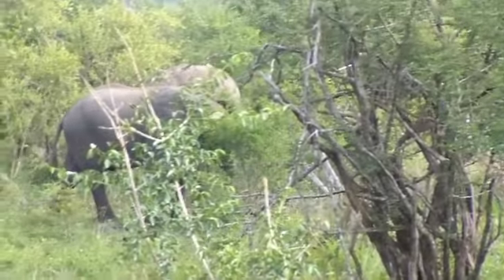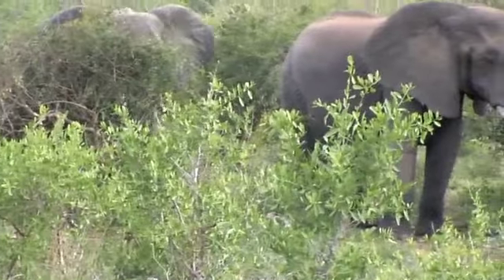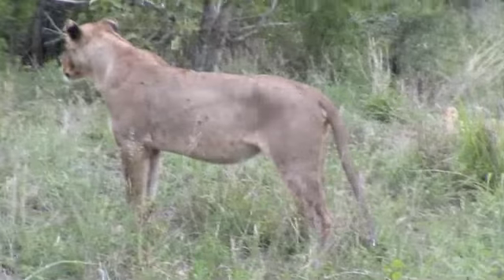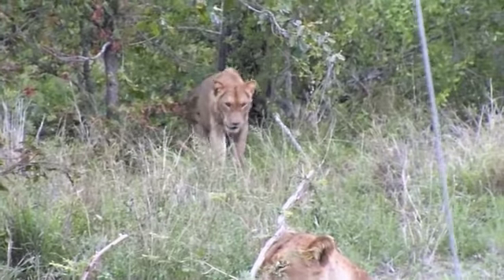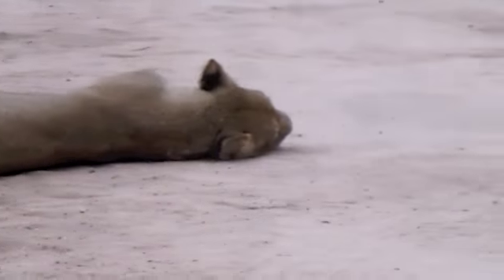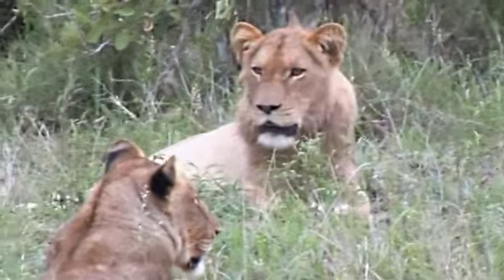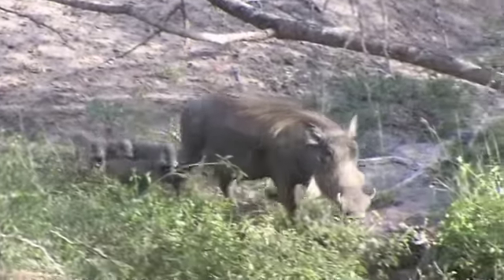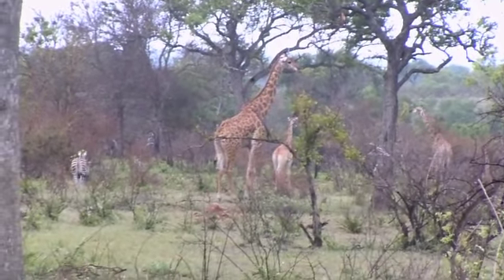Africa 2011 Animal Movies